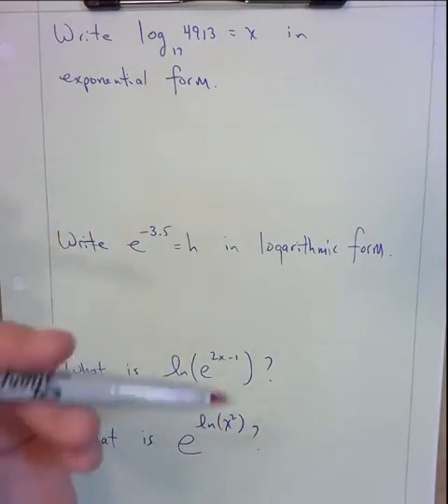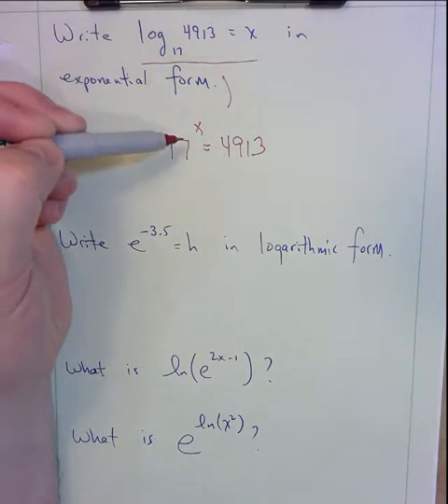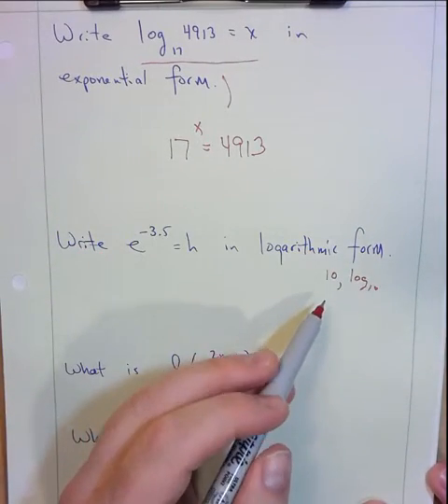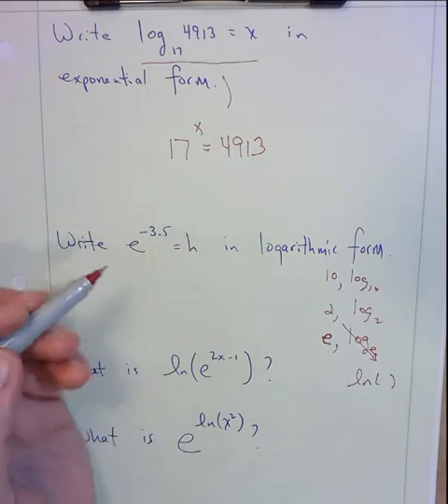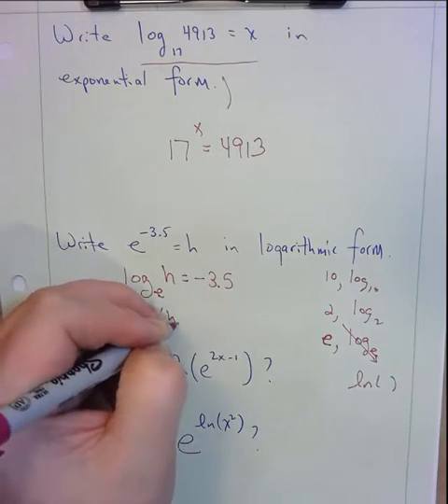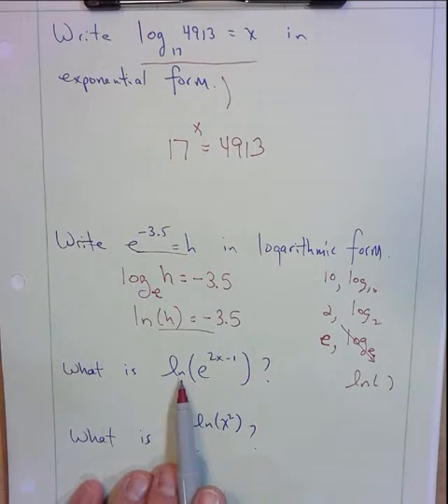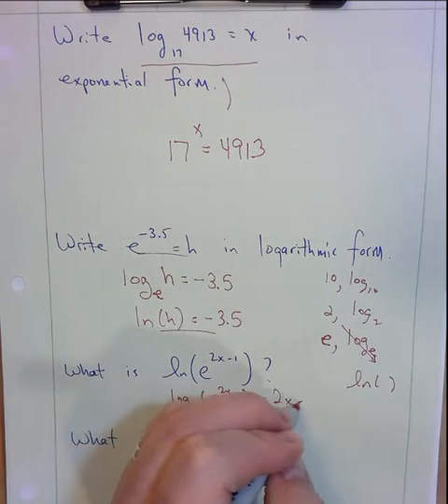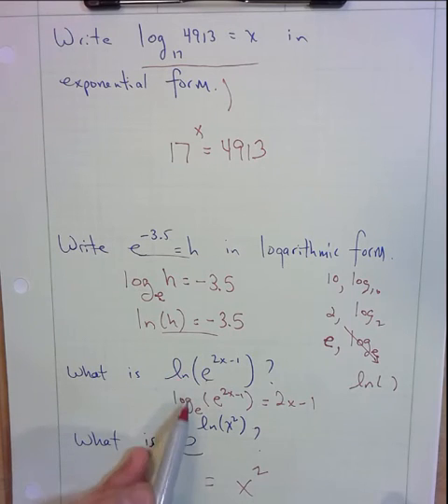MATH 110 Focus Topic: Exponents & Logarithms - Examples